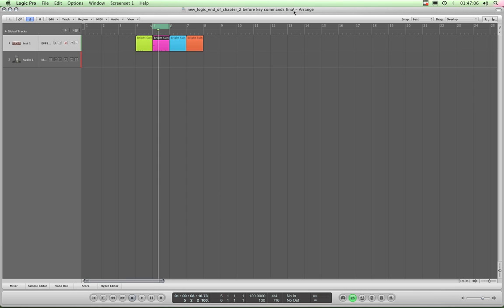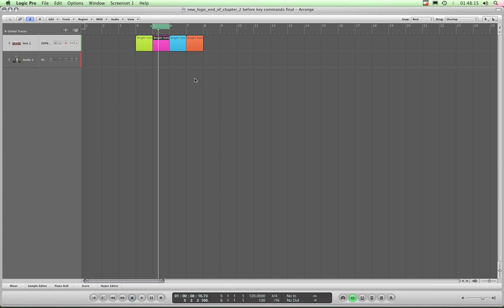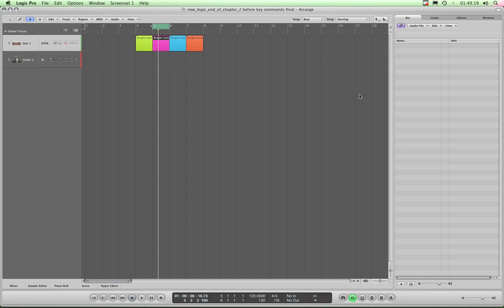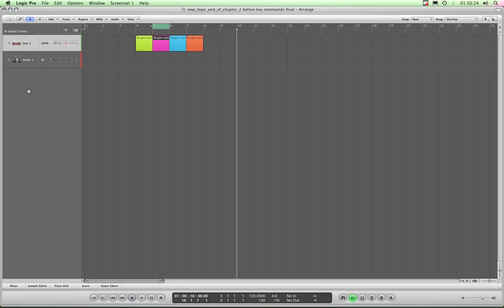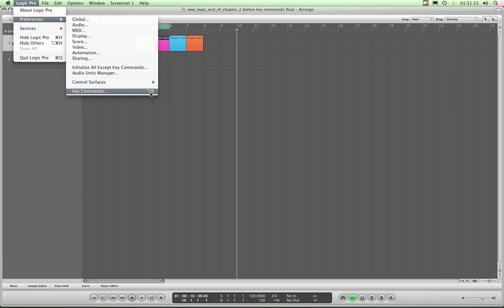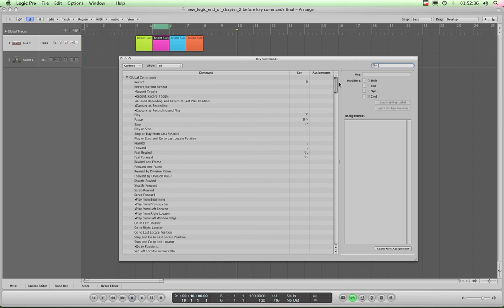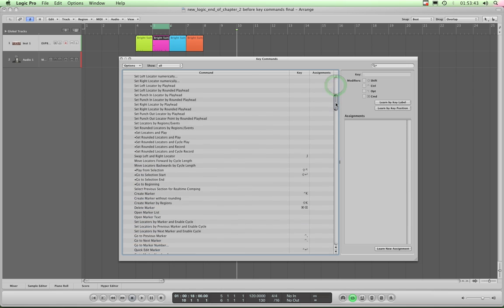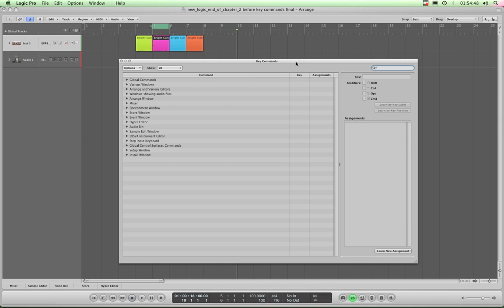Logic Pro tutorials (2) Arrange-Page-2 (11/15)